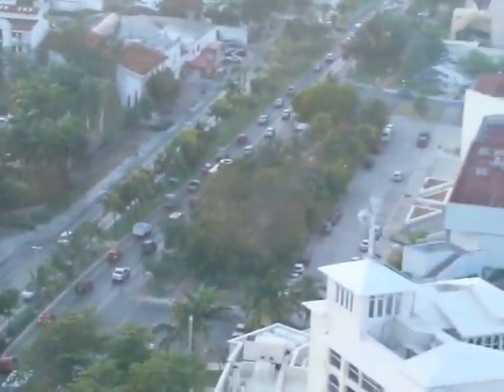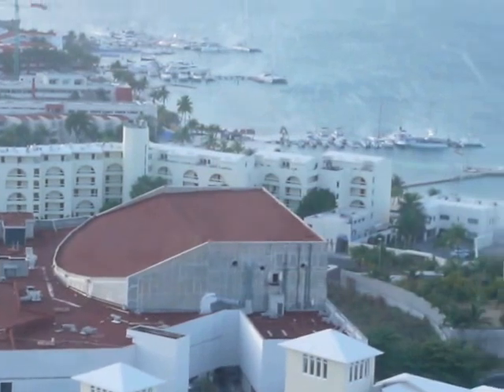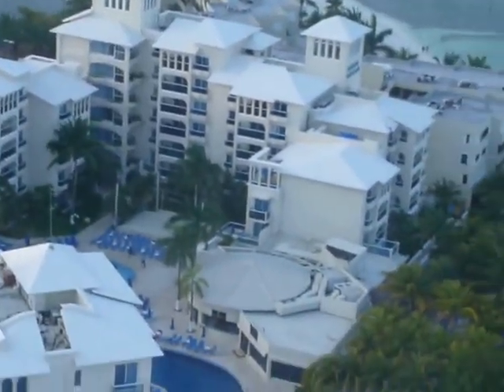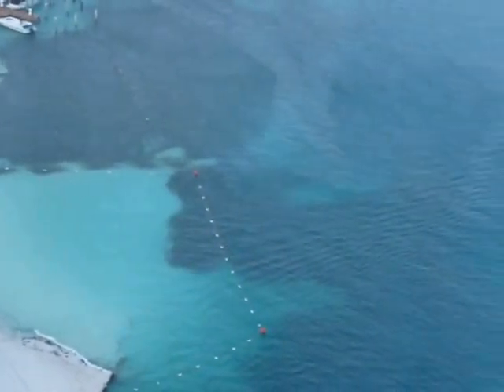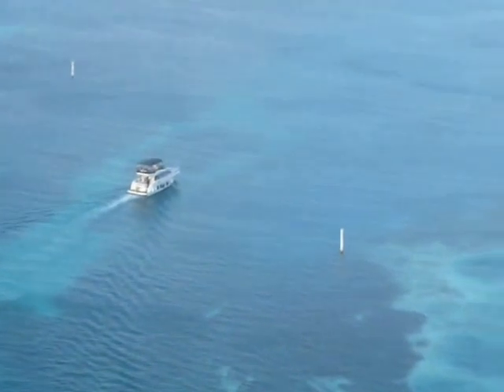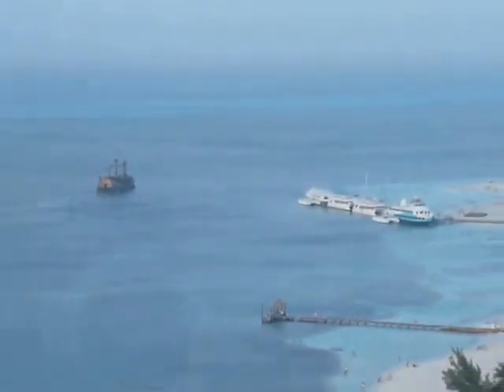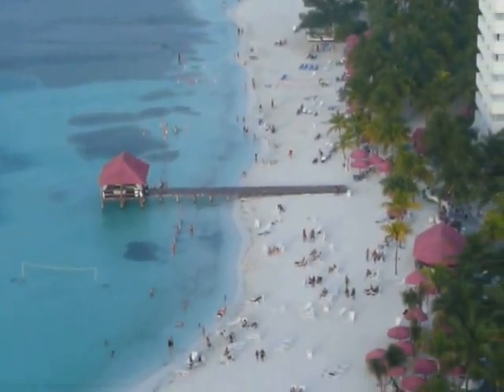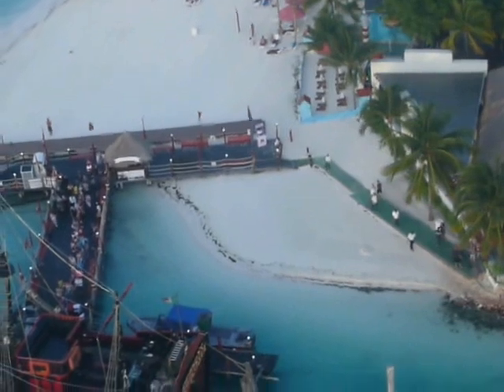TOWER X-CARET 011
OBSERVATION TOWER X-CARET, CANCUN, YUCATAN, MEXICO